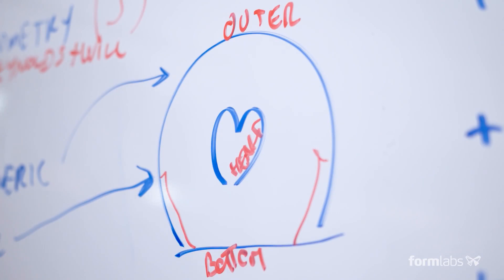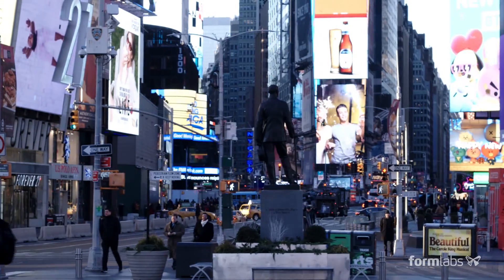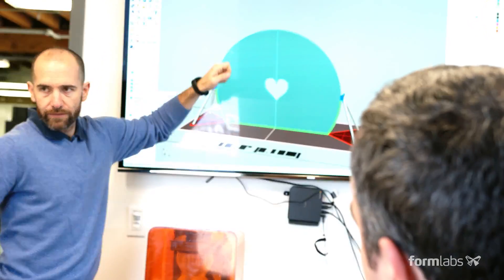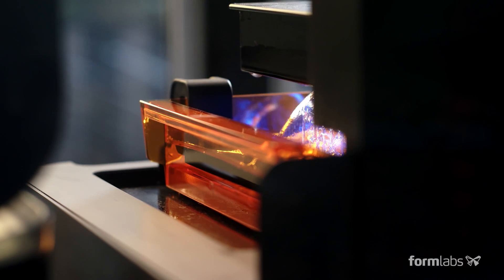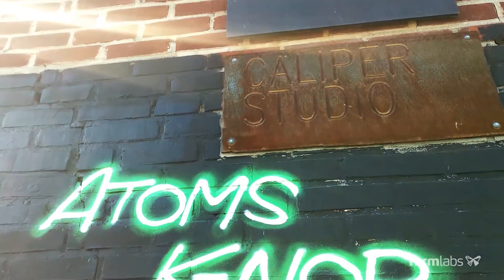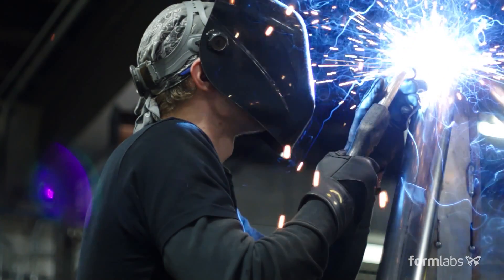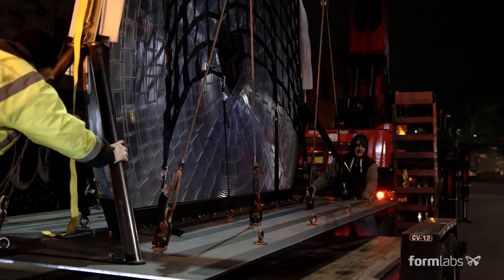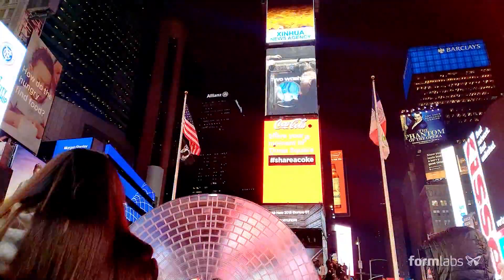Times Square Hosted the World's Largest Lens Made of 3D Printed Tiles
For over a century, the world’s largest lens was a lighthouse on Oahu, Hawaii. In February 2018, the title transitioned to a new lens: a 10-by-12-foot Fresnel lens made of 3D printed tiles. Read the Story

The installation, Window to the Heart, is a collaboration between Formlabs head of design Marcelo Coelho and design studio Aranda\Lasch and is the winner of the 2018 Times Square Valentine Heart Design Competition. Watch the video to follow Aranda\Lasch and Formlabs’ journey to design, 3D print, and construct Window to the Heart.

0:00 Introduction to the Creative Process
1:31 Traditional vs Modern Lens Creation
2:12 Formlabs Experiments
2:48 Window to the Heart: How it's Made
4:27 Benefits of Using 3D Printing